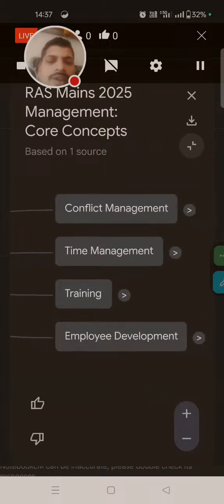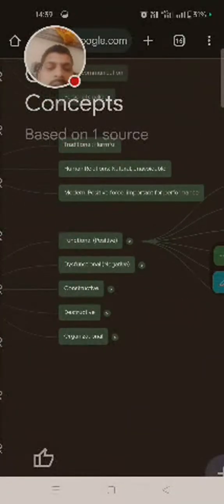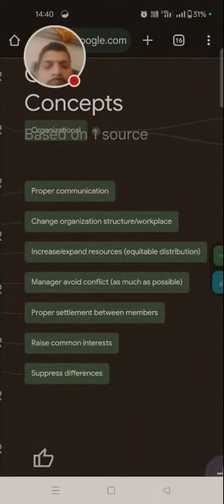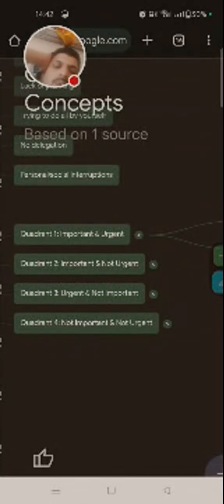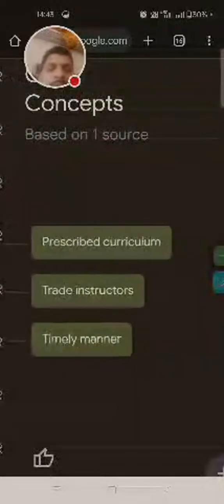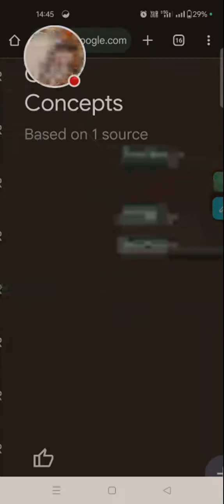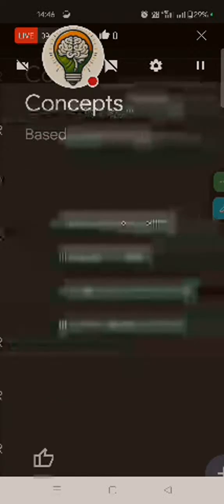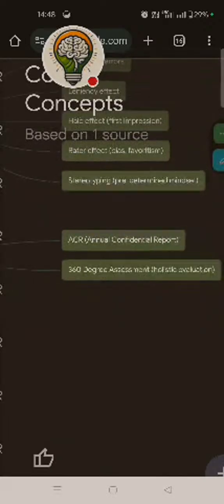REASON RAS mains mangment 7 Conflict Management, Time Management, Stress Management, Training, Deve